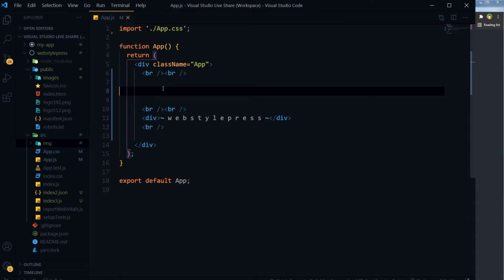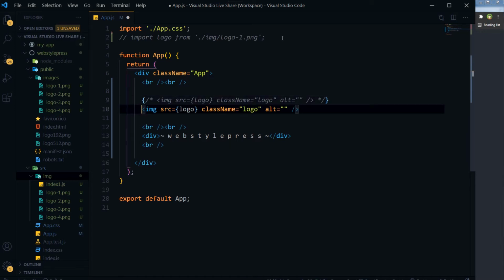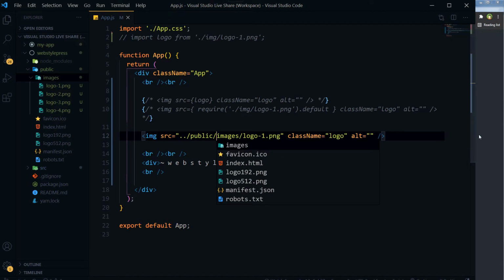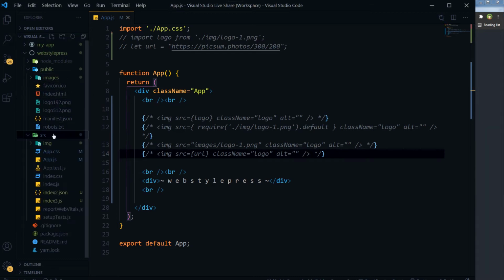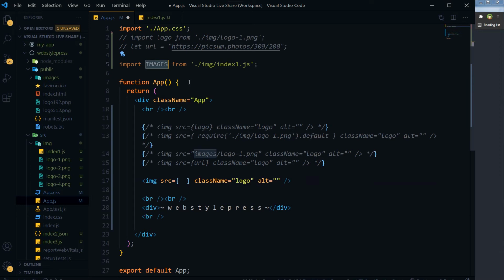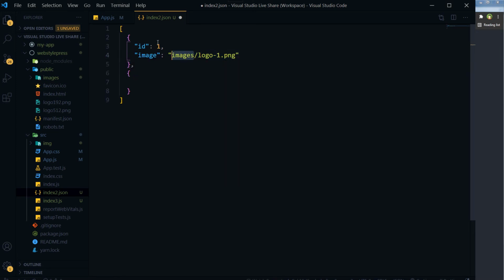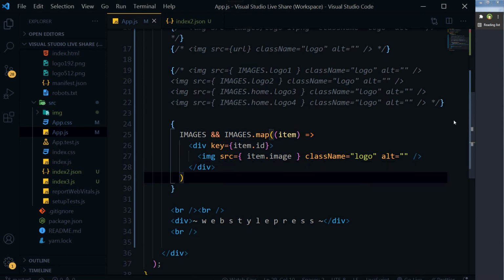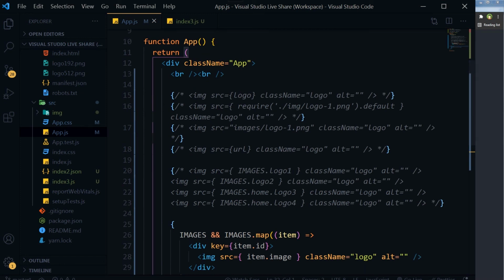7 Ways to Use Images in ReactJS | React Images Tutorial | Learn ReactJS Assets Handling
7 different ways to use images in React JS. There are multiple ways to use images in react js. Depending on your requirement, you can call each image individually or you can create an object, list images in a file and call these from there by using map function.

One way to use image in react is to import it with a name and then use that name in image source. You need ./ in path in my case. ./ means in same directory. Without it import won't work. You can call image from src folder or from anywhere in your app by using this method.

Our second way is to require image. If simple require statement does not work, use .default after require. You need ./ in path here in my case. Without it require won't work. You can call image from src folder or from anywhere in your app by using this method.

You can call individual image from Public directory easily. I have images folder in public directory. Public directory is not processed by webpack. You dont need import or require statement to call images from public directory. Just place images in public directory and call these like you do in plain HTML. In ReactJS app public directory is outside of src folder. If we use exact path including ../public/ it won't work but ./ will work. But you can skip ./ in this case.

You can use remote image from url in ReactJS. You can use generic img tag and src as you do in HTML to display a remote image in react js from an image url. We will use remote image url from a site:

You can also place image url in a variable and call it.

We used images one by one in these examples. What if we want to keep image urls in separate file and call images from there one by one depending on requirement or What if we want to to apply map function to call all images from a separate file?

You can use an object in a JS file to call multiple sets of images in one import. Lets create a JavaScript file in img directory that is in src directory. We will use require statement here. Just import the object and point to images in it.

You can use JSON file to list images, import it with any name and use map function to display images in react js. And we are calling images from public directory in this case. We are not exporting this JSON object in this case but we will import it.

We can call images from an object from a JS file while images are in public directory. We will use javascript file from src directory in this case and images from public directory. Then use map function to display images. Learn how to add image in react js or add image in react js. React image is used with simple img tag in JSX but there are few things that are important in case of using image in react js or react images. Also learn how to import image in react js or display image in react js. Easy way to import image in react js. Fix broken image react js.

More Ways to Use Images in React JS

Chapters:
00:00 Intro
01:21 Import Image in ReactJS
03:09 Require Image in ReactJS
04:34 Use Image from Public Directory in ReactJS
06:50 Use Remote Image by Using URL in ReactJS
09:08 Use Images from Same Directory Using a JS File (multiple sets of images in one import)
13:37 Use Images from Public Directory by Uisng JSON File in ReactJS
17:35 Use Images from an Object and JS File (Public Directory)

Remote placeholder images: picsum.photos/